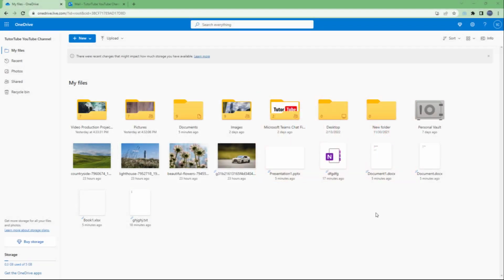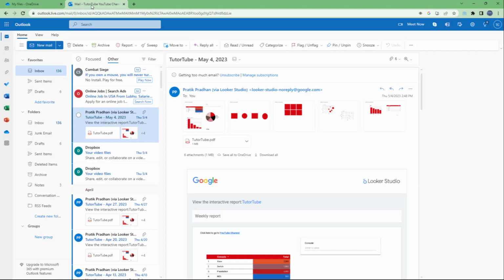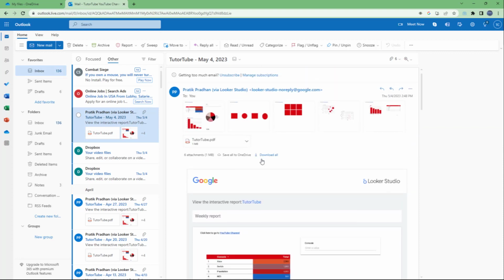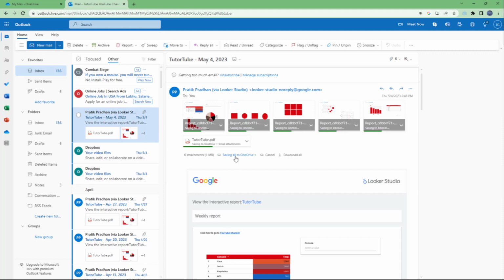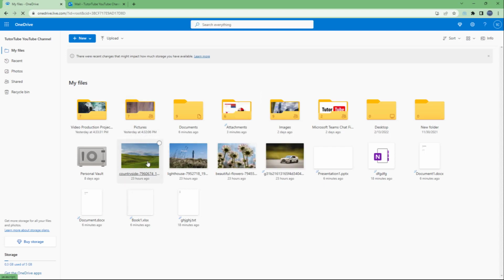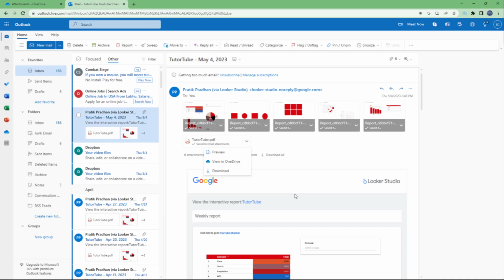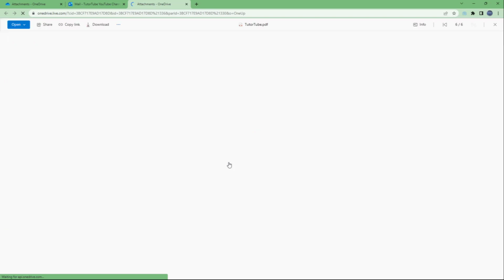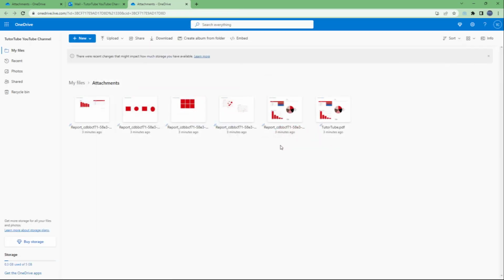Microsoft OneDrive - Lesson 32 - Save Outlook Attachments directly to OneDrive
In this tutorial, we will be discussing about Save Outlook Attachments directly to OneDrive in Microsoft OneDrive